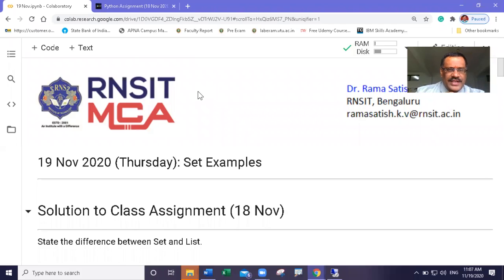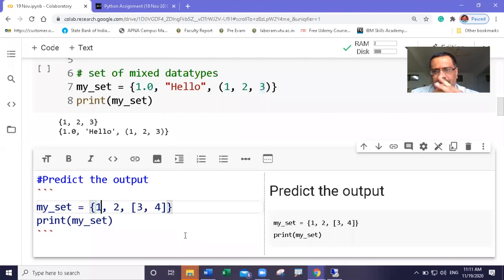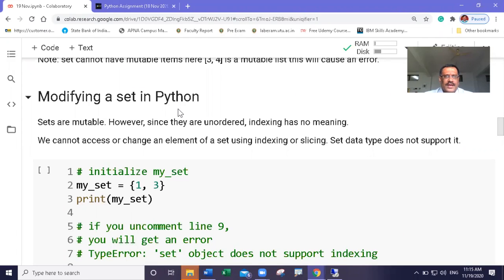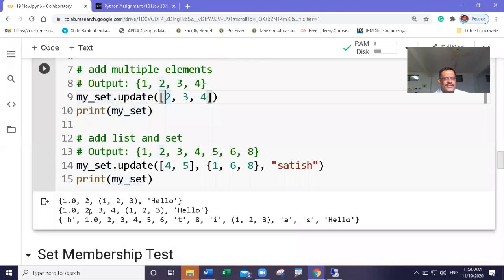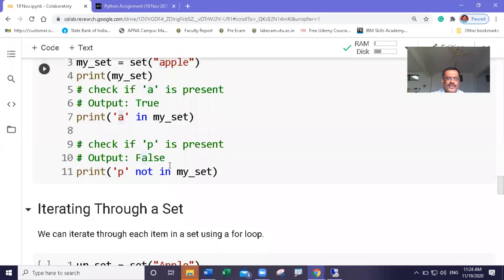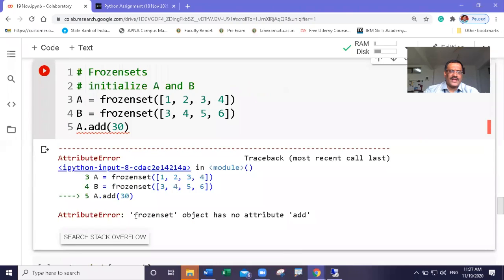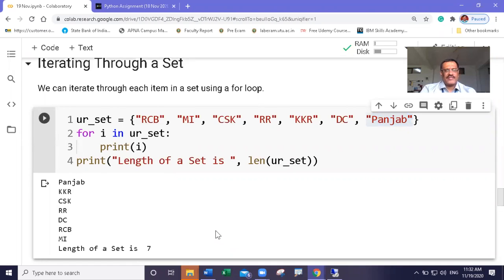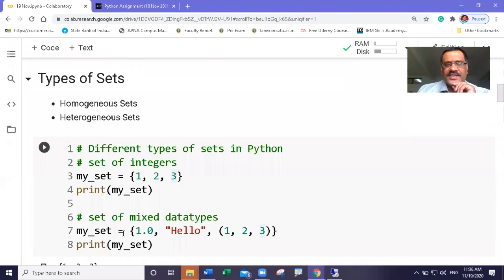Nov 19 2020: Frozen Sets